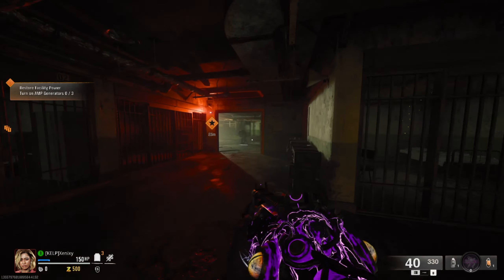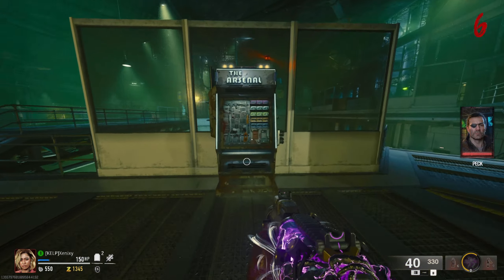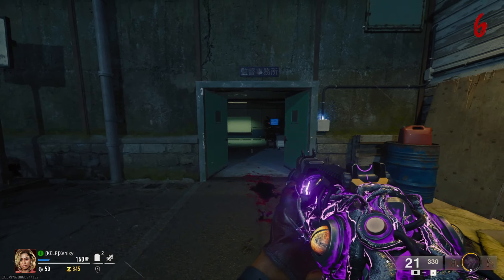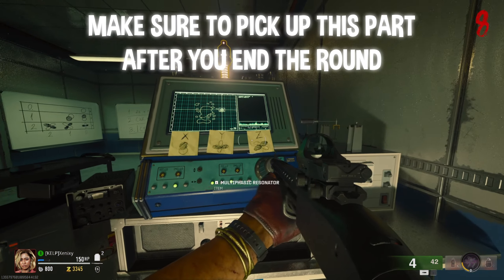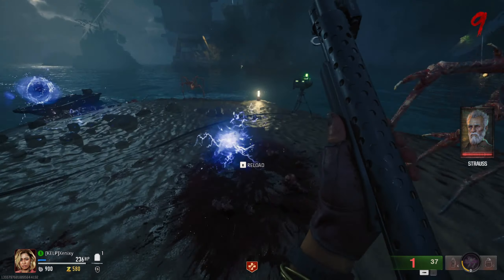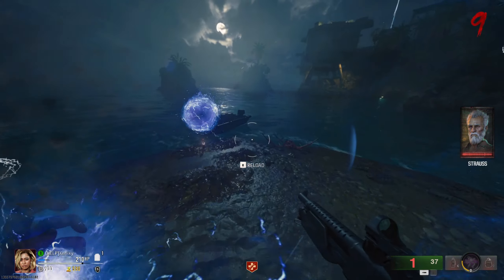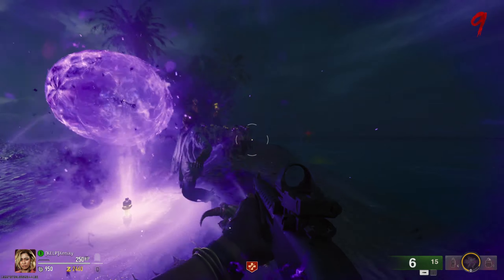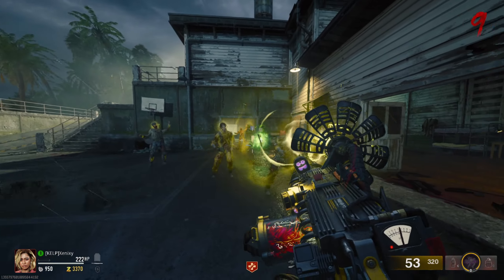HOW TO GET A FREE BEAMSMASHER in 3 Minutes!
Today, I'm revealing the quickest and most accurate guide to unlock the secret Easter Egg for a FREE Beamsmasher on the BO6 Zombies map, TERMINUS! No fluff, just straight to the point so you can get the Beamsmasher in no time!
My Friends
@JustKyleOne  (Plasma Pink)
@Zebeny96  (Purple)🟪
Devin (Yellow)🟨